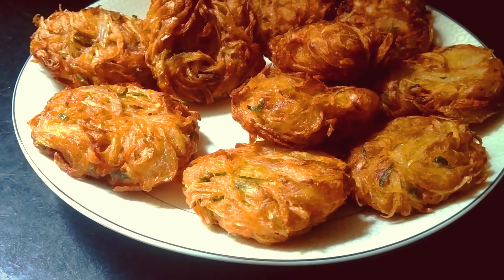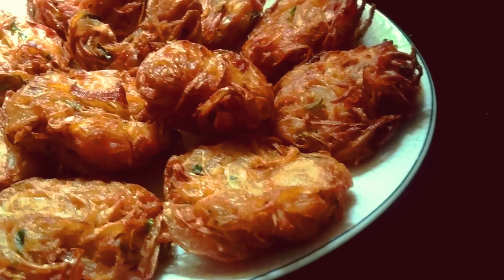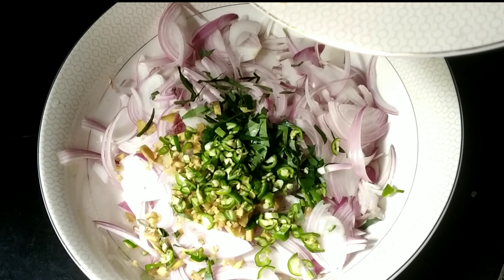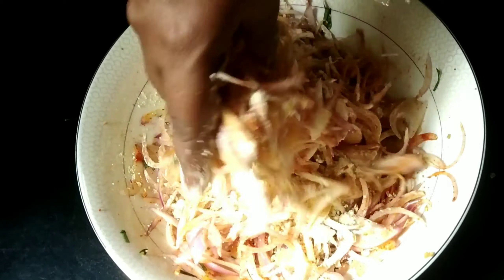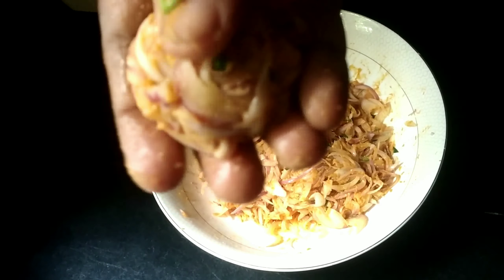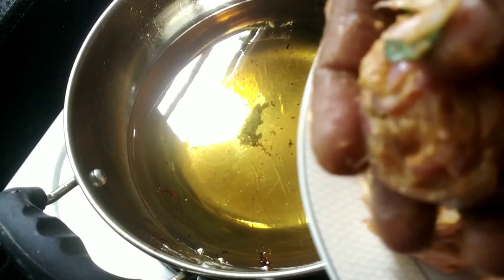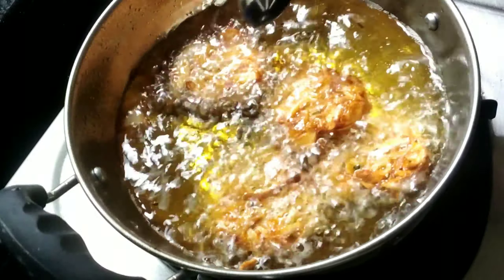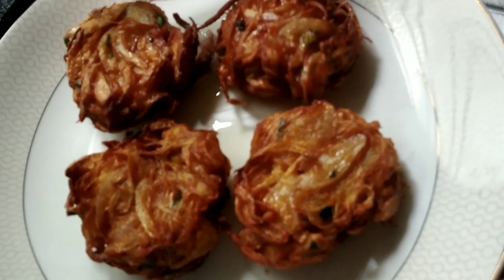ഉള്ളി വട // onion bajji//ulli bajji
ഉള്ളിവട വളരെ എളുപ്പത്തിൽ ഇങ്ങനെ തയ്യാറാക്കാം.